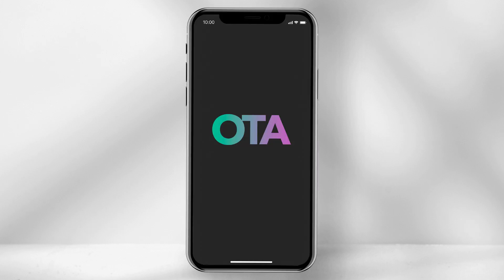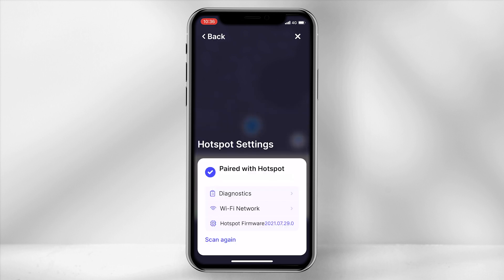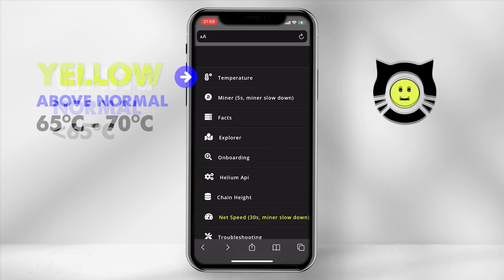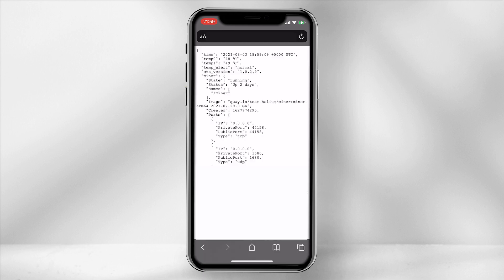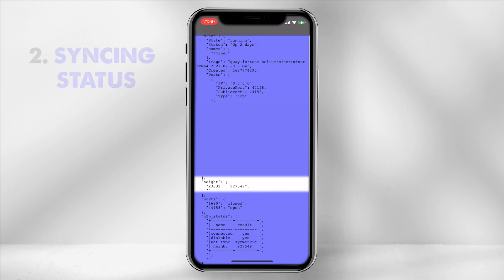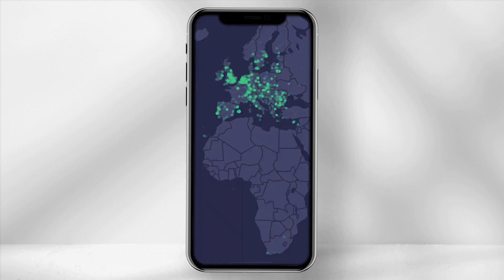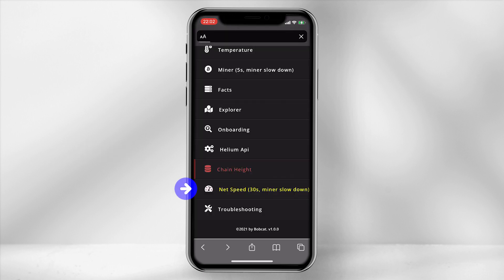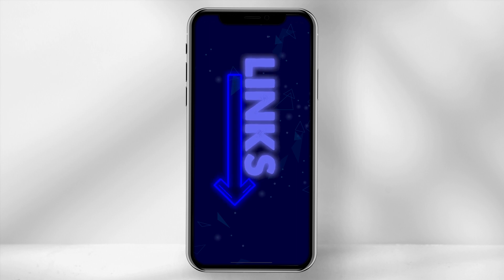Bobcat Miner 300 Diagnoser. How to access and use the tool. | Helium ($HNT)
Timestamps
00:00​​ Intro
00:06​ Access Miner IP address
00:46 Monitor your Miner Temperature
01:17 Miner OTA Version, Syncing and Relay status
02:04 Troubleshooting resource page
02:12 Helium Explorer, Dewi + Helium Api
02:30 Chain/Block height
02:48 Net upload and download speed